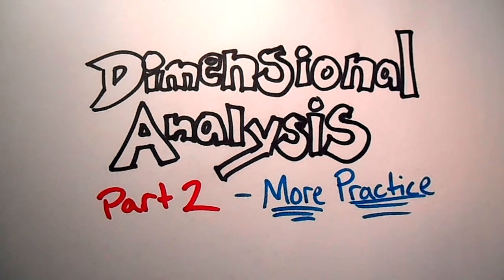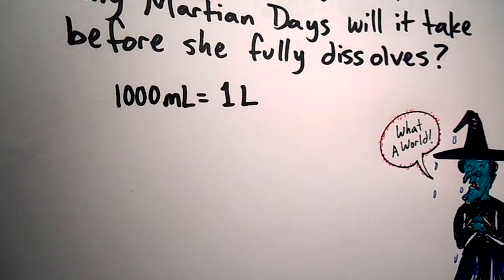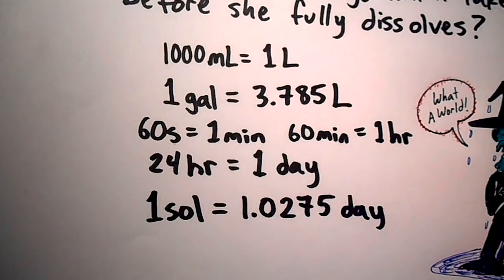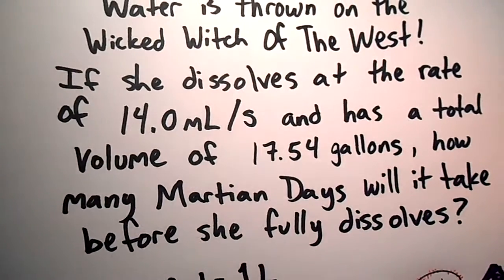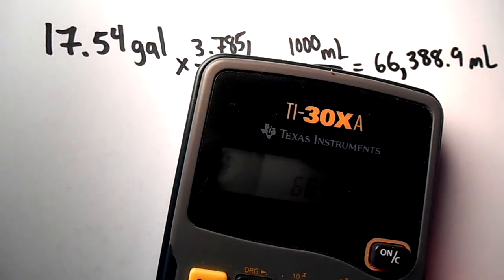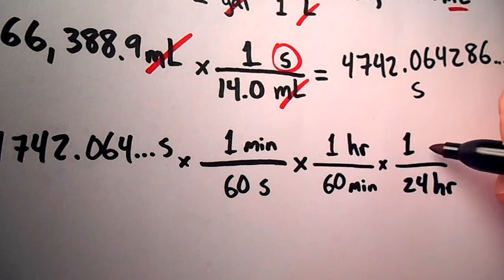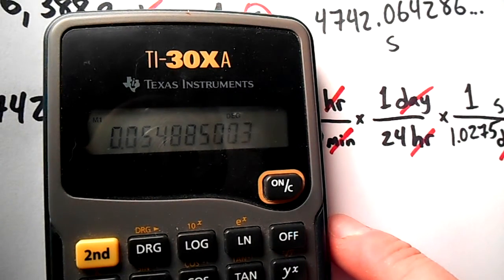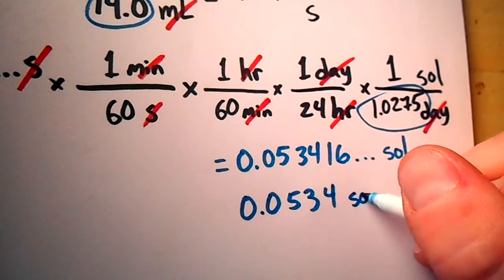Dimensional Analysis - Wicked Witch Practice Problem (AP Chemistry)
This video walks you through another complex conversion problem, and shows you tips on finding the "path" to the solution using Dimensional Analysis.  Dimensional Analysis is your BEST FRIEND in AP Chemistry!